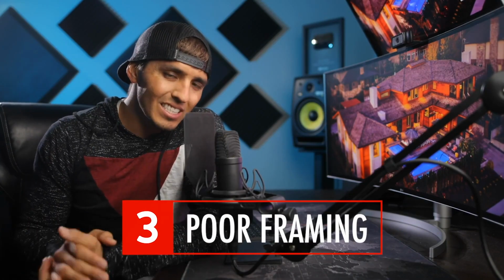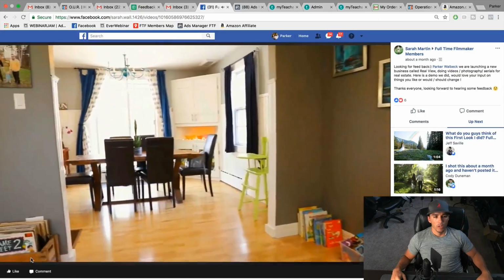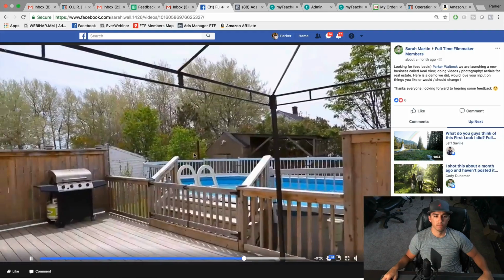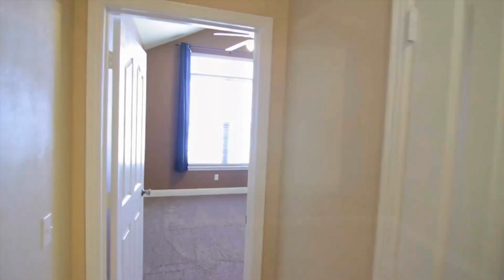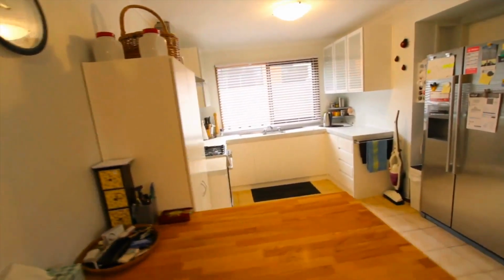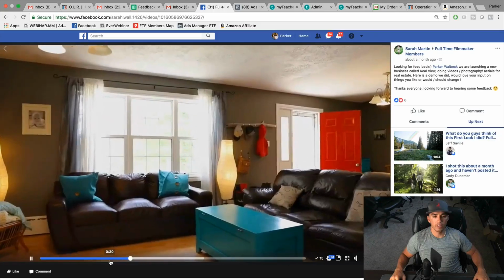03 Топ 10 ошибок при съёмке недвижимости